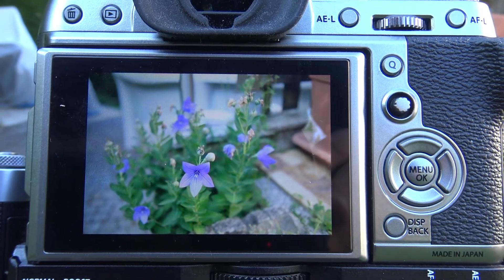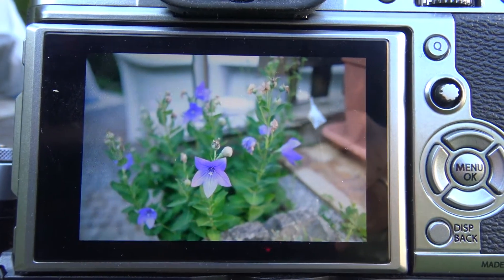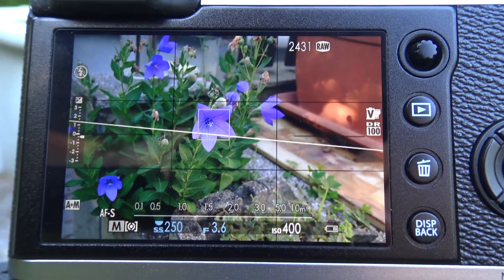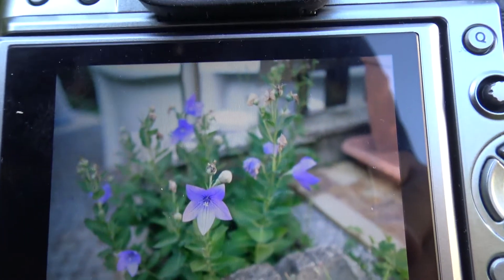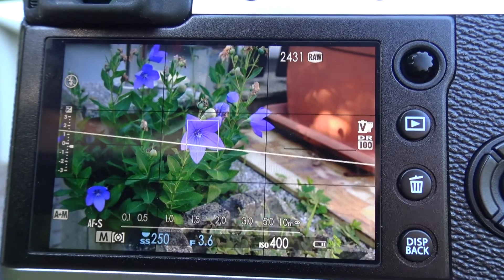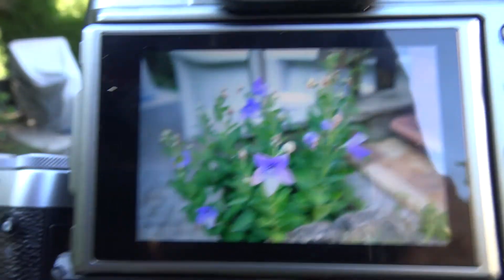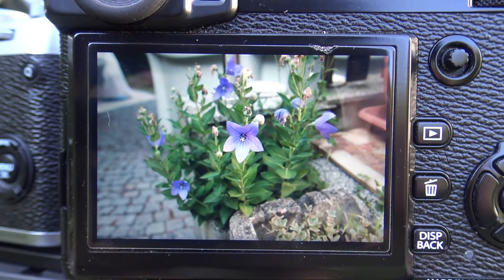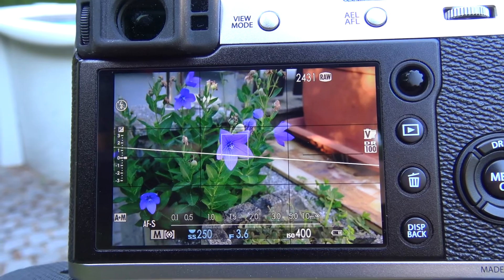Ergänzung zum Video : FUJI X100F und RAW X-Trans-Prozessor Entwicklung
Eine kurze Vergleichssequenz zwischen dem Display der FUJI X100F - FUJI X-T2 - FUJI X-Pro2 und eine Klarstellung das die X100F keine 4K Videos erzeugen kann sondern als beste Videoqualität den Modus FHD anbietet.